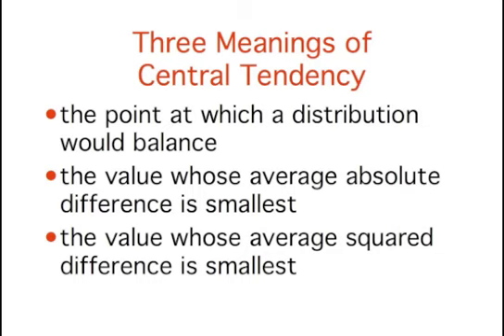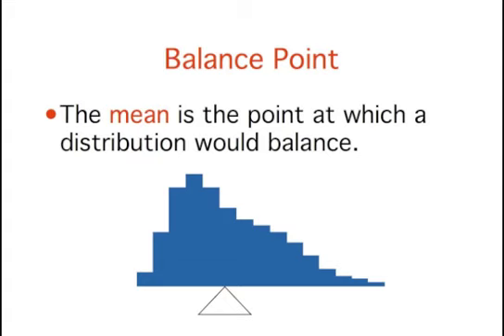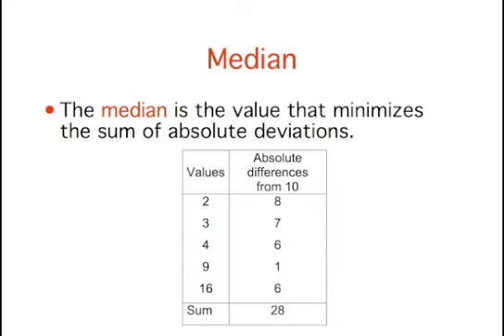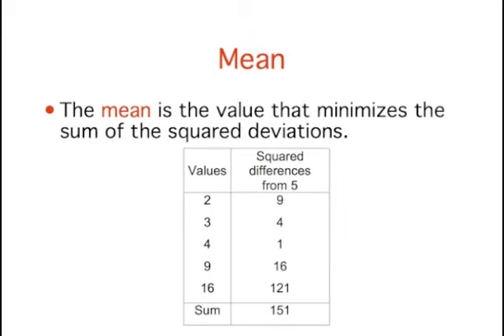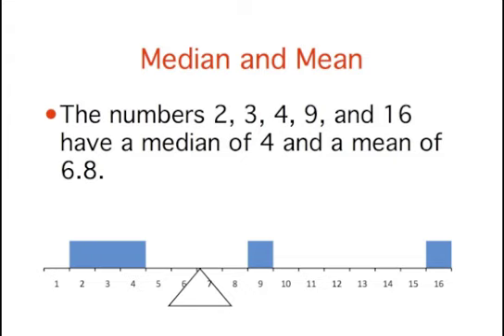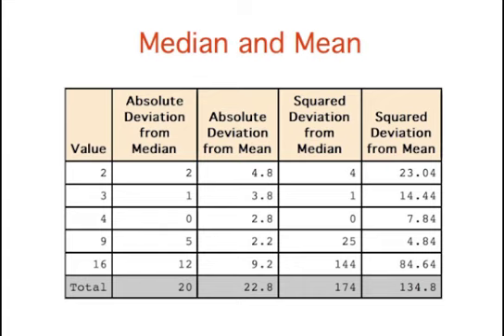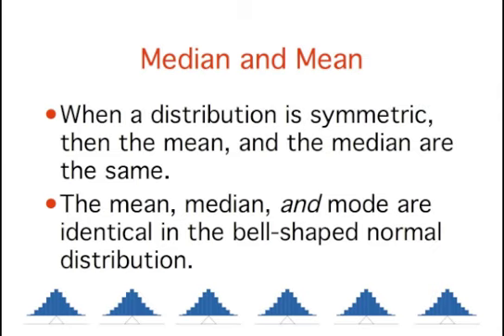Median and Mean